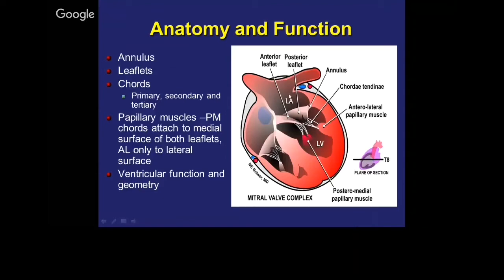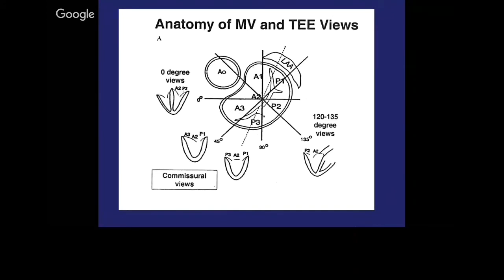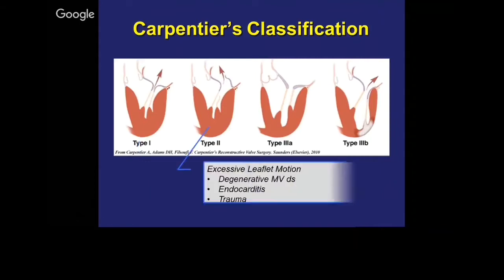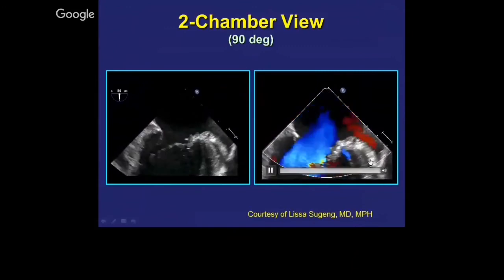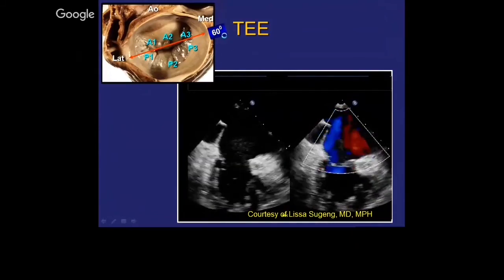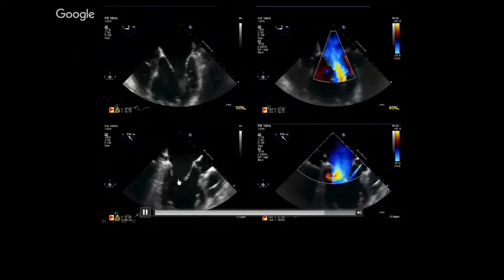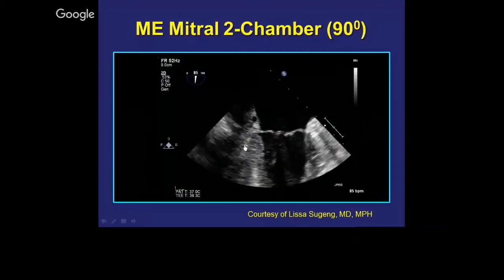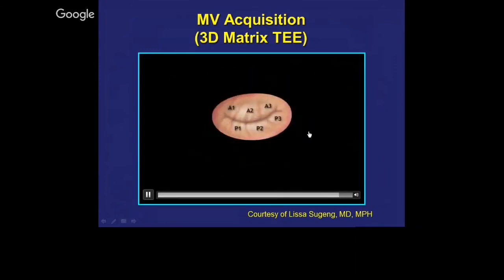Echocardiography for Surgeons Part II: The Mitral Valve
This video reviews basic echocardiography and transesophageal echocardiography for surgeons.